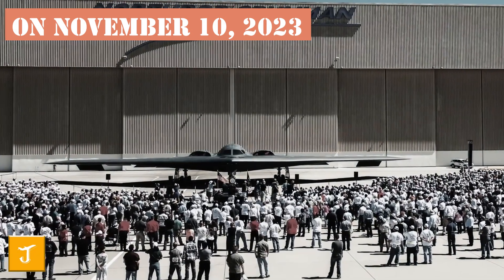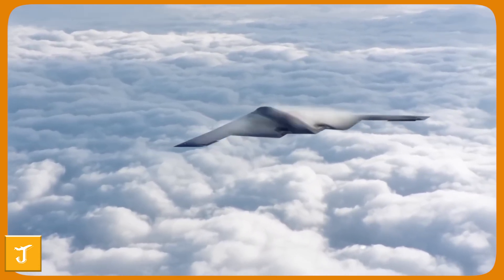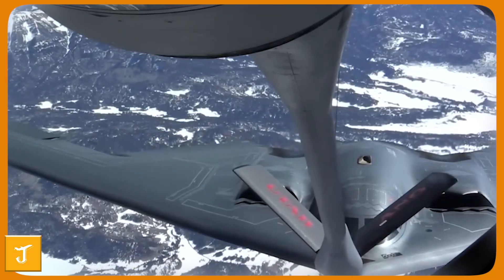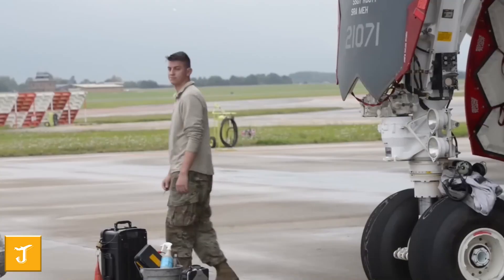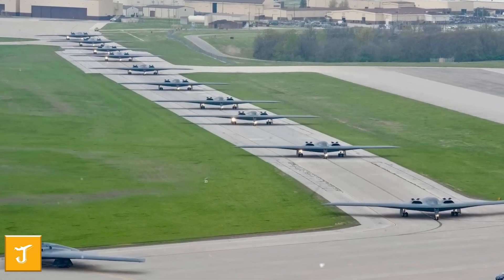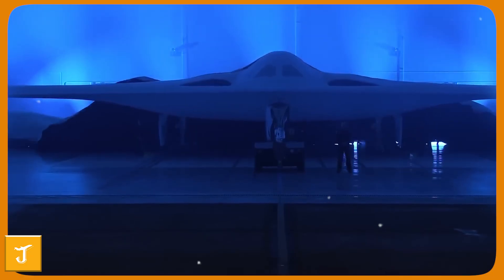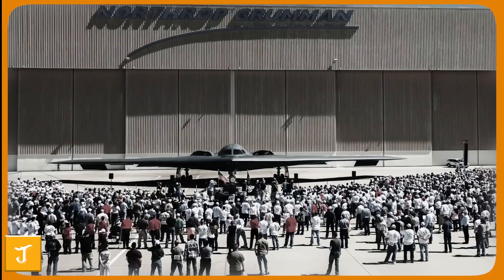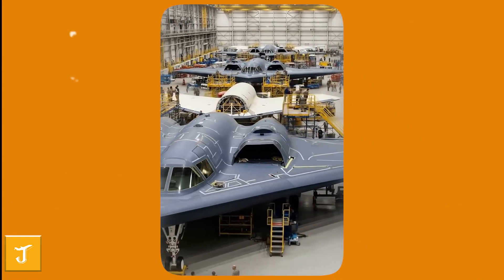10 B-21 Raider Technologies That Completely Outclass the B-2 Spirit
On November 10th, 2023, a major milestone in military aviation unfolded as the B-21 Raider completed its historic first flight at Edwards Air Force Base. This moment signaled the beginning of a new chapter for the U.S. Air Force, showcasing the next generation of stealth, endurance, and precision. Designed to replace aging bombers, the B-21 brings groundbreaking advancements in technology, survivability, and long-range capabilities. Its successful flight not only demonstrates America’s continued commitment to airpower dominance but also marks a pivotal shift in future warfare strategy. As one of the most anticipated aircraft in aviation history, the B-21 Raider continues to capture global attention and set new standards for modern military aviation.